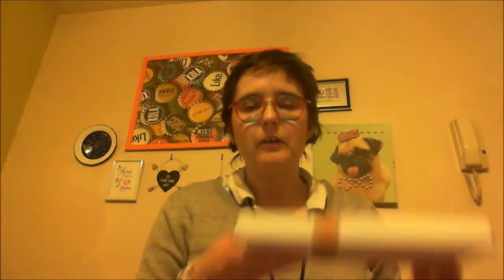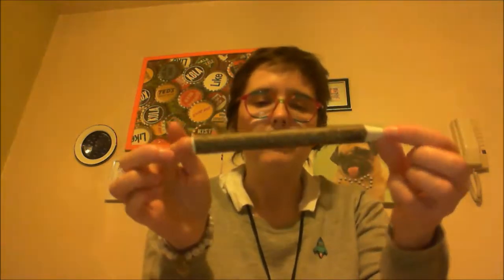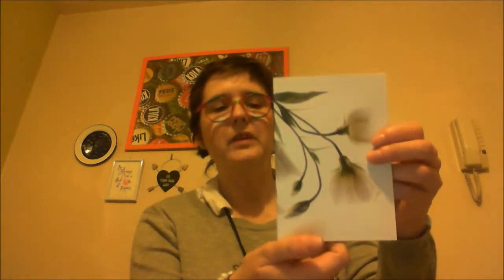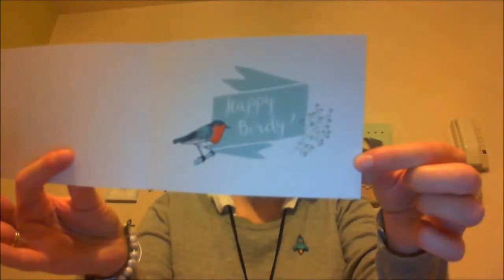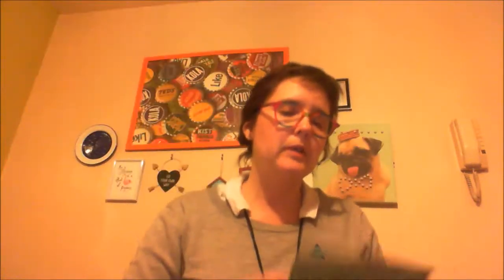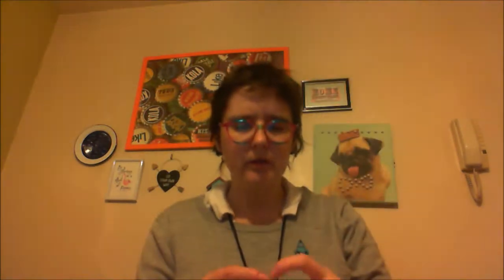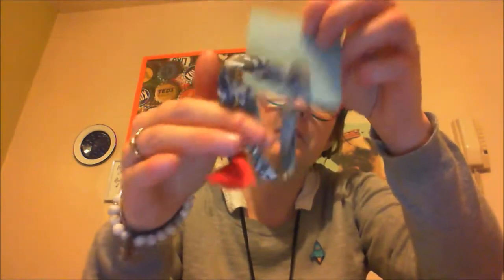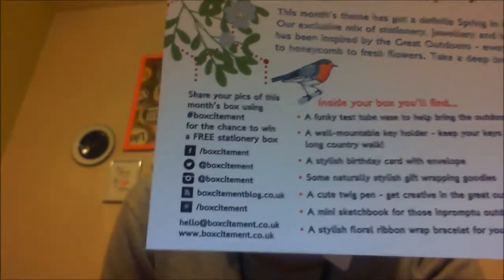Boxcitement - April 2017